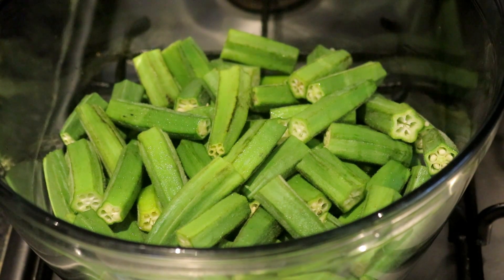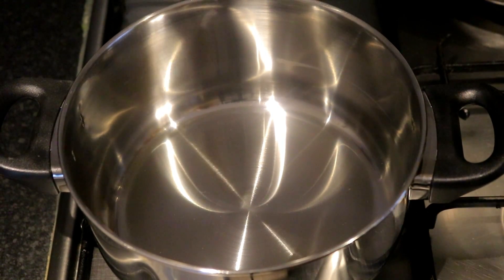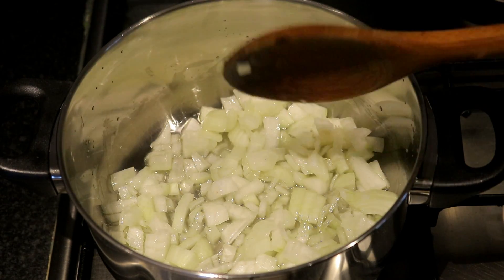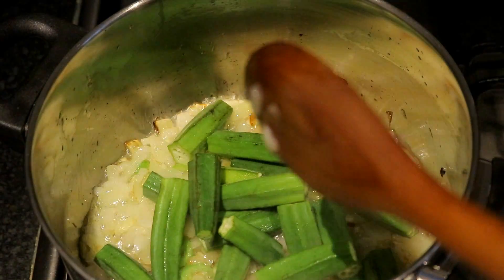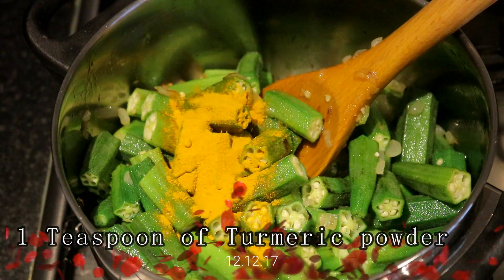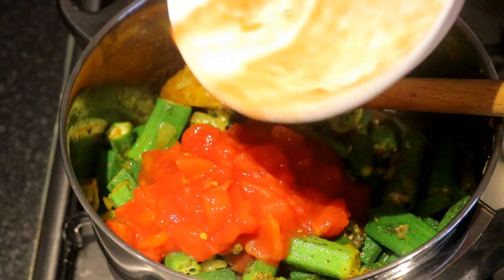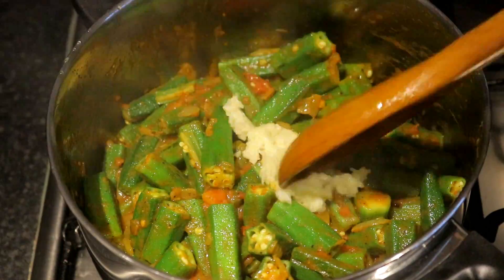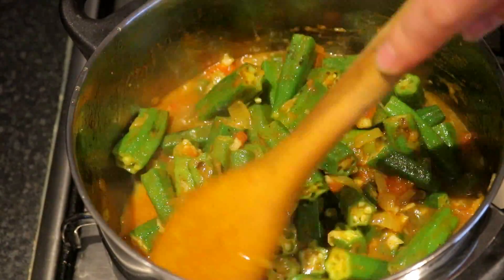Okra | Ladies Finger | قورمه بامیه | Quick Recipe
How it will be if you could find all types of recipes in a single channel? Have you ever thought about this? I’ve found a lot of complains that people can’t find recipes in a click. For that, I tried to reduce your hustle. Afghan Plate is the channel where you will find all kind of Afghan, Middle Eastern  and other types of recipes. Here I tried to focus on subcontinental recipes.  I hope this cooking channel will fulfil your expectations.

Comment on what food i should make next! 🥘 🥗